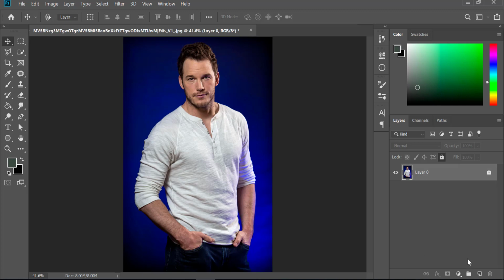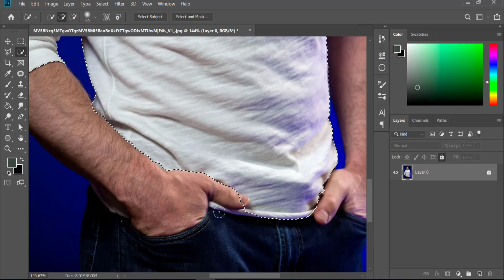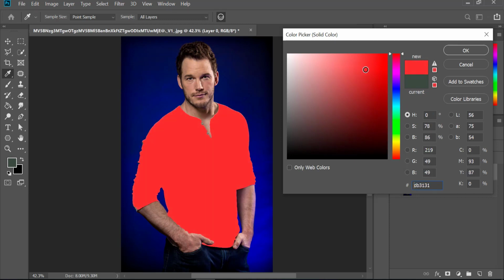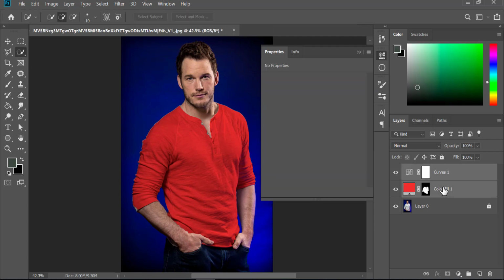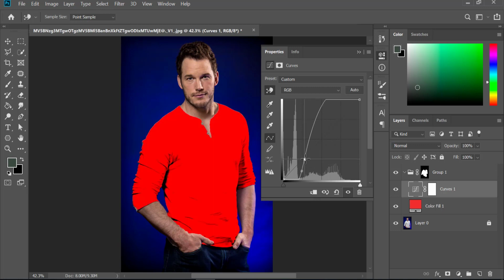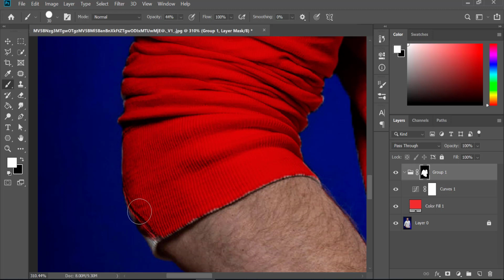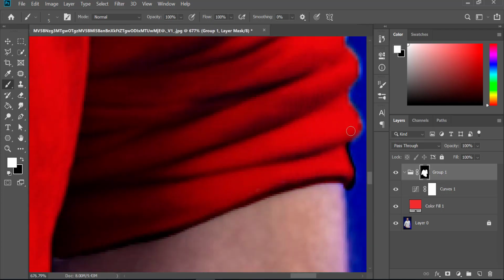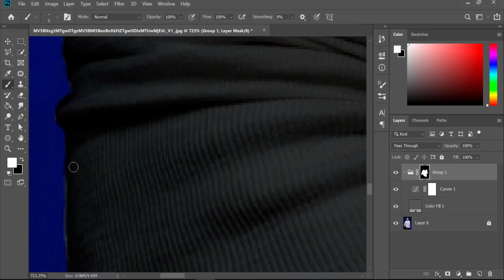Change Clothes Colour in Photoshop | Easy Steps | Photoshop Guide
How to change clothes color in photoshop?

This video tutorial teaches you how to change clothes color in Photoshop step by step.
1. Select Quick Selection tool and select the subject.
2. Choose Solid Color Layer and set the blend mode to Multiply.

Watch the tutorial video till the end to learn all the adjustments and tricks and tips as well.